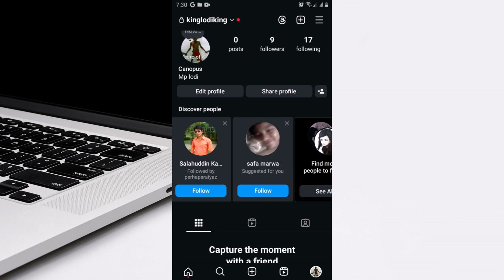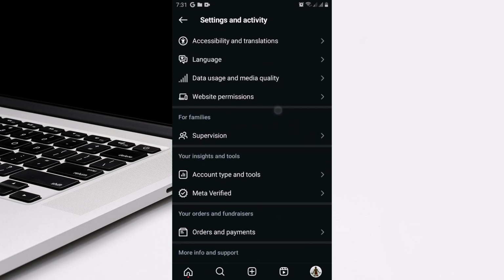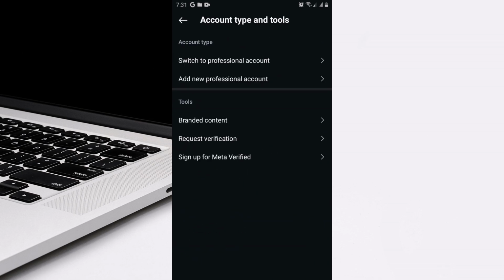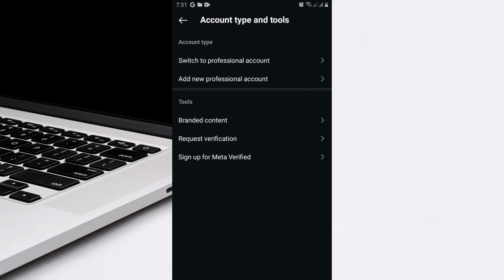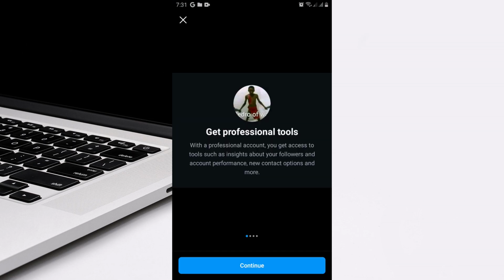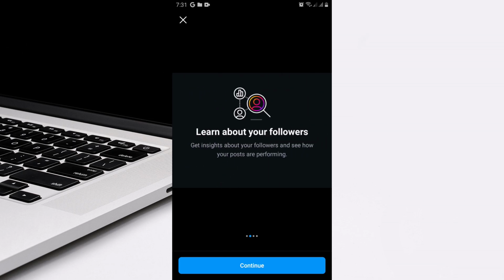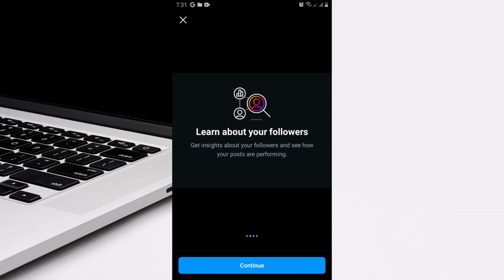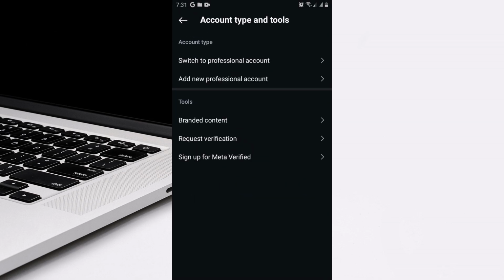How To Change Instagram Account From Business To Personal - Full Guide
Do you want to know How To Change Instagram Account From Business To Personal? Then this is the video for you!

This is a step-by-step tutorial on how to switch back to personal account on instagram full guide on this.